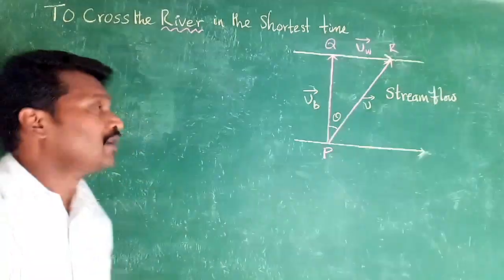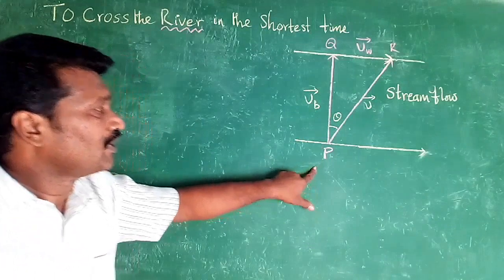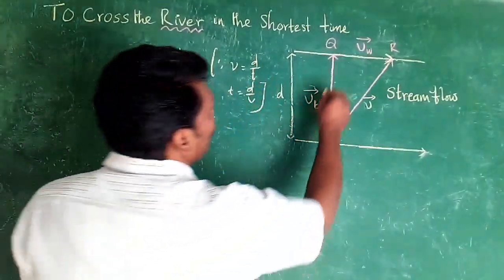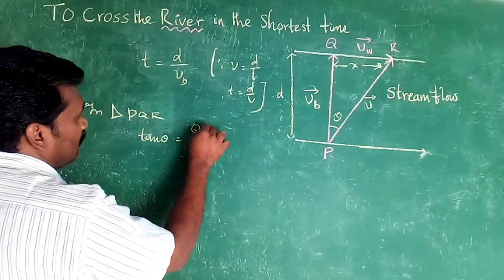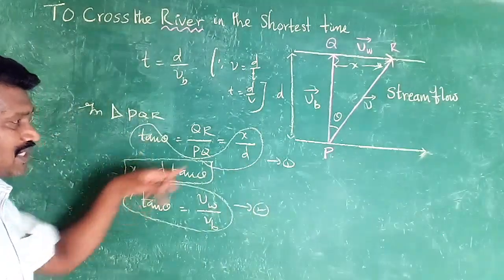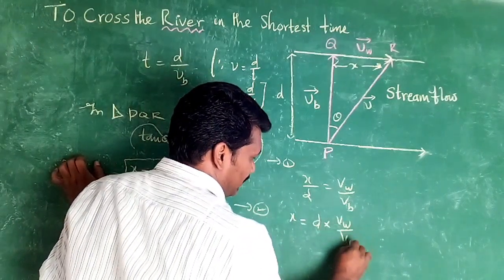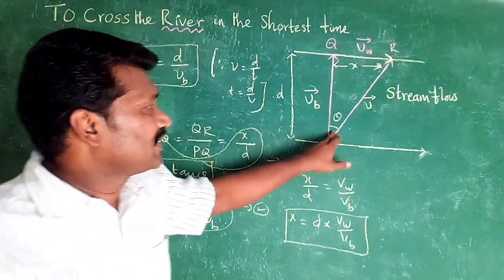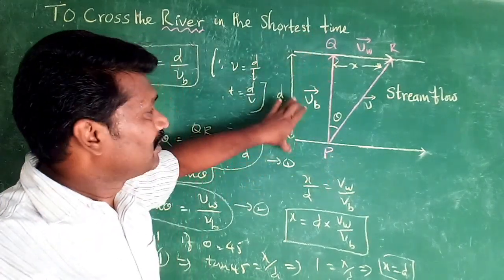Shortest time to cross the river by a boat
NEET/JEE/AIIMS etc. notes